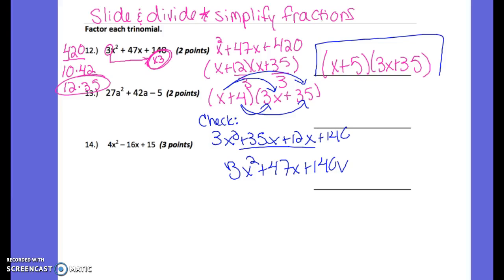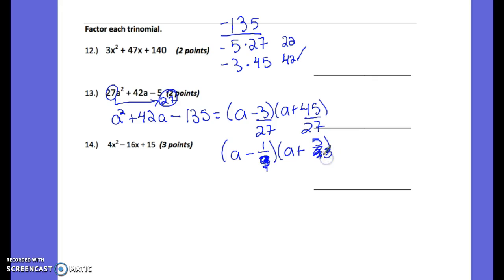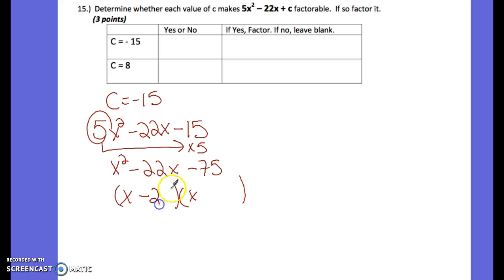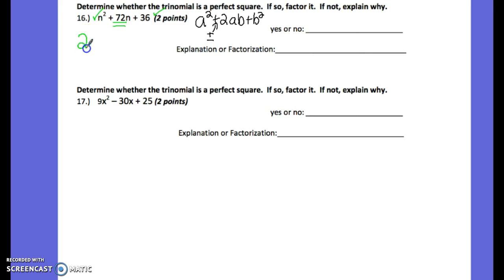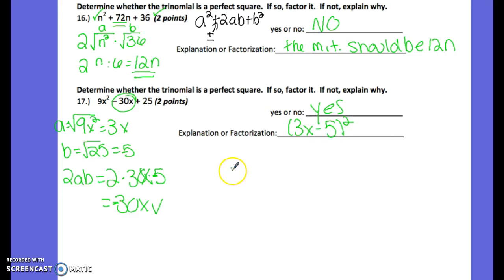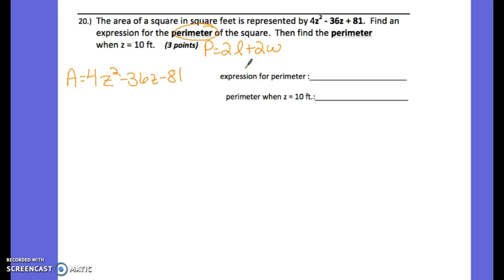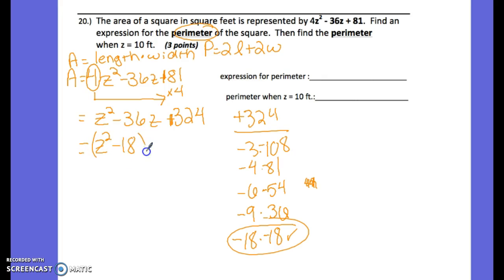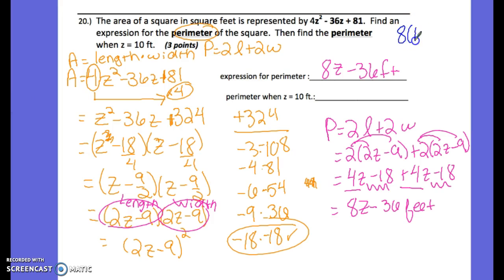Chapter 8 Practice Test #13-20